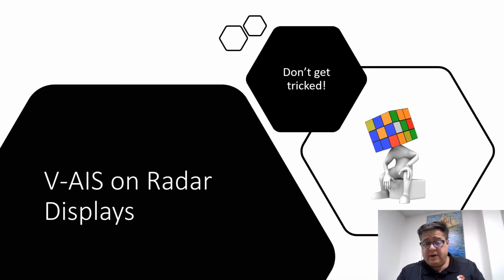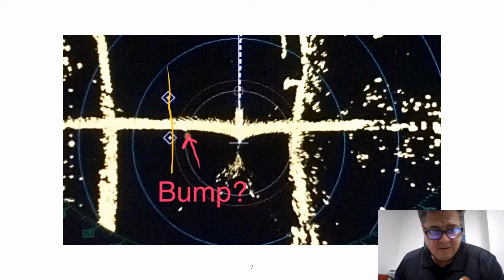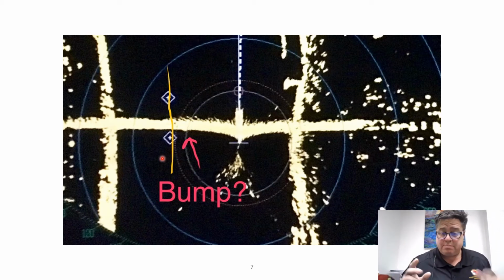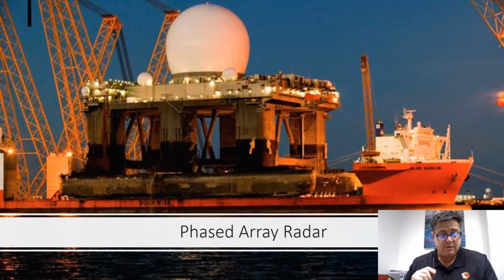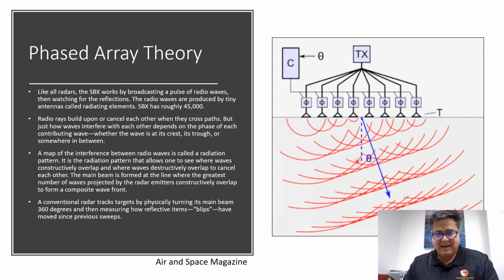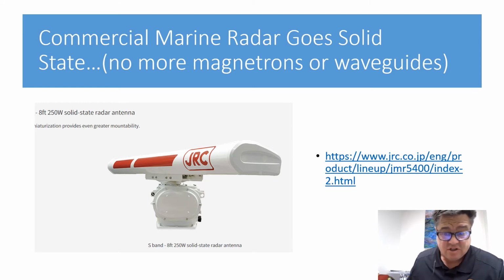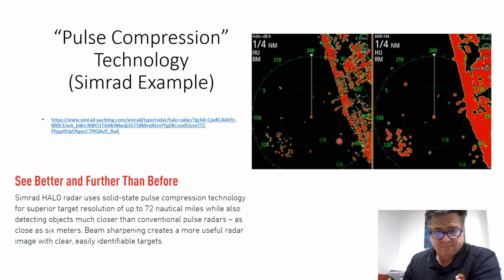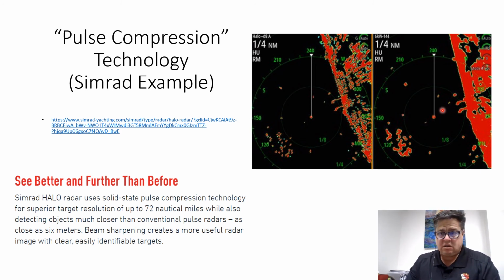2 VAIS Solid State Radar and Phased Array Systems MPI FHPA Continuing Ed 2022